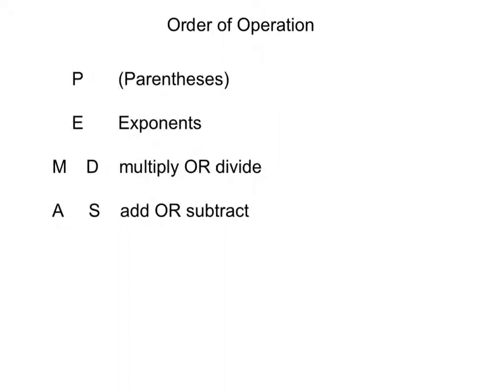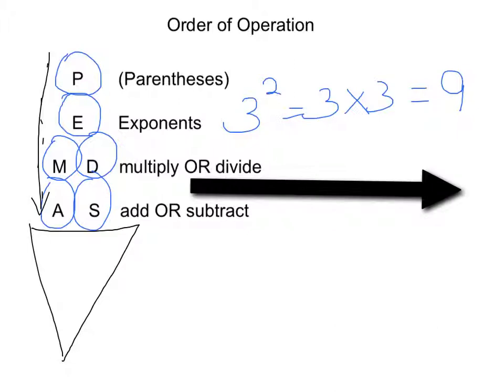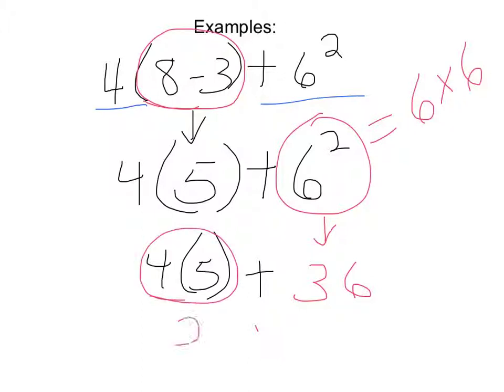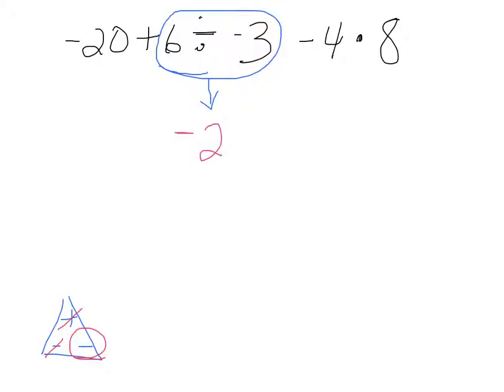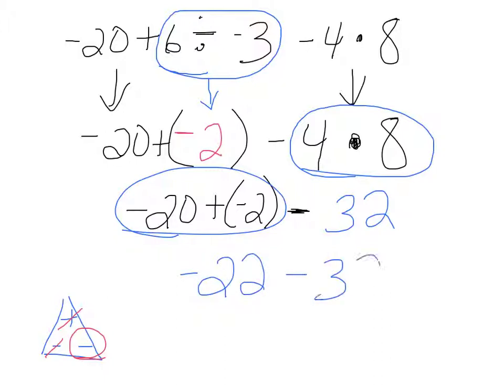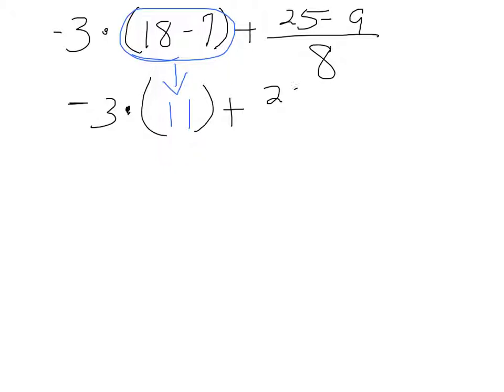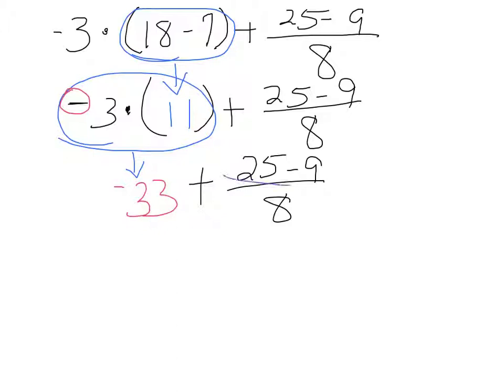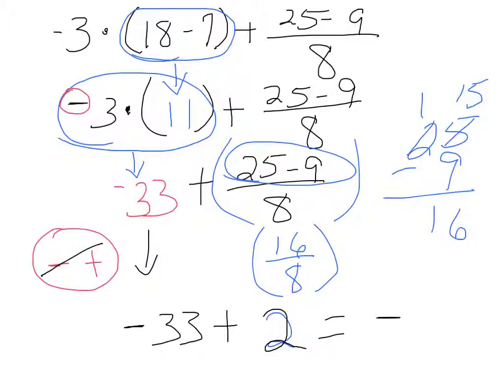Order of Operations